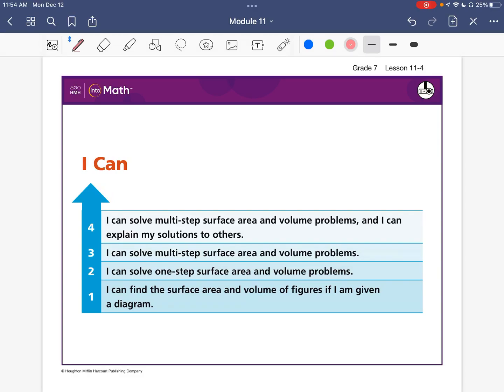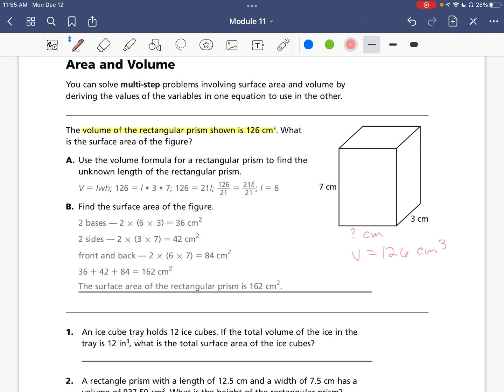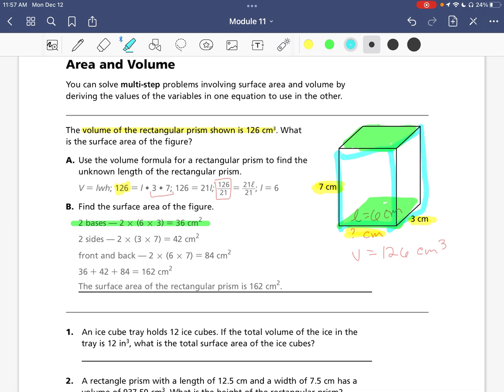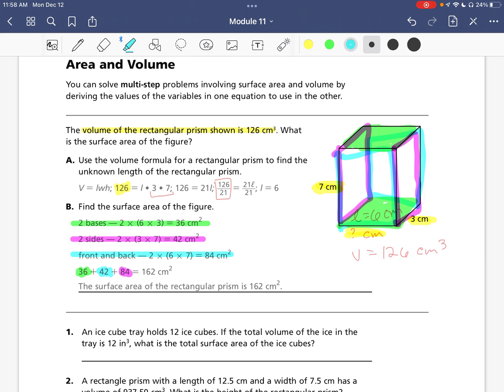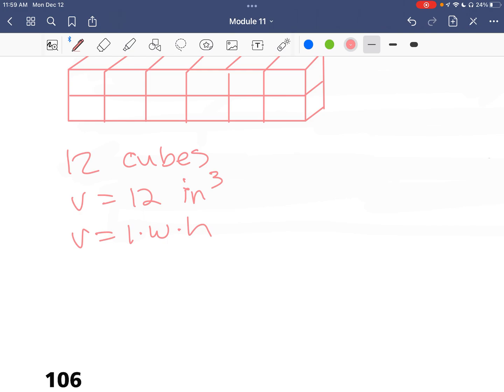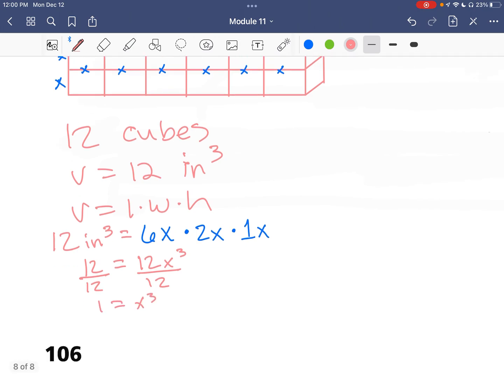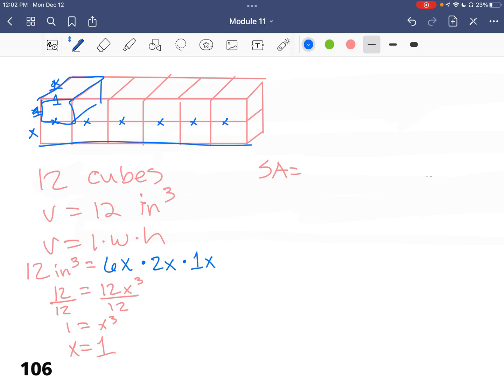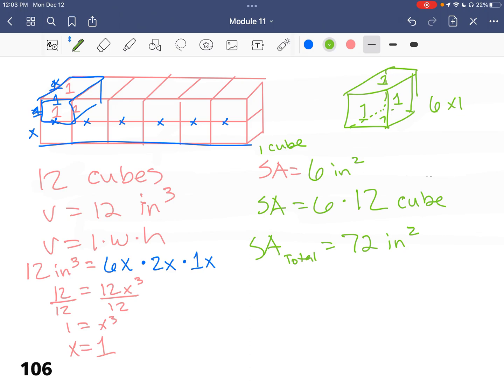Into Math 7th Grade Lesson 11.4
I can solve multi-step surface area and volume problems.